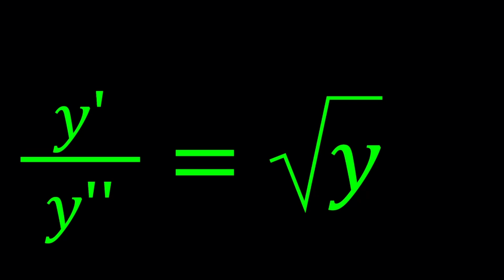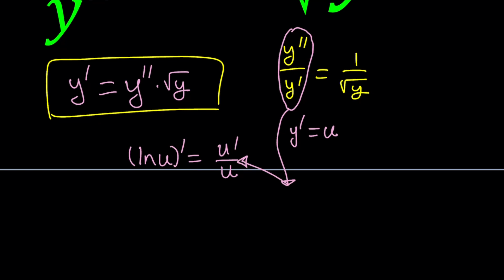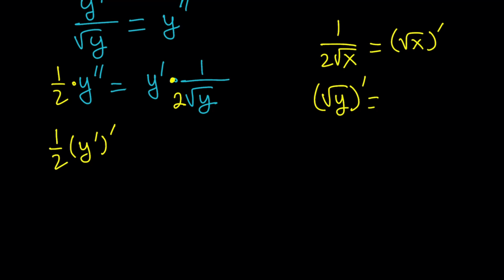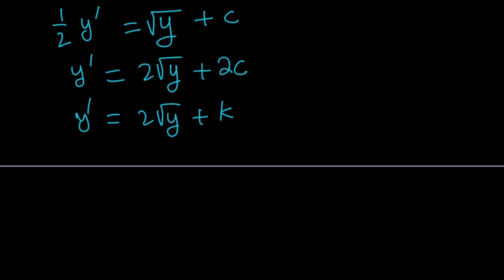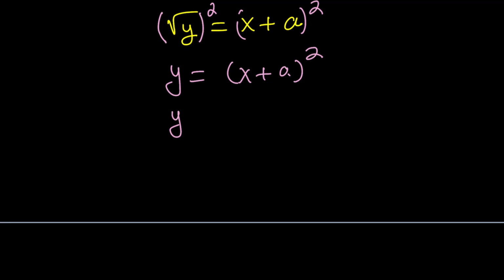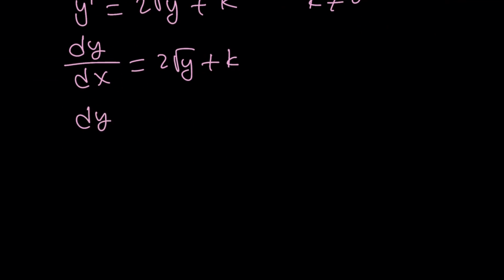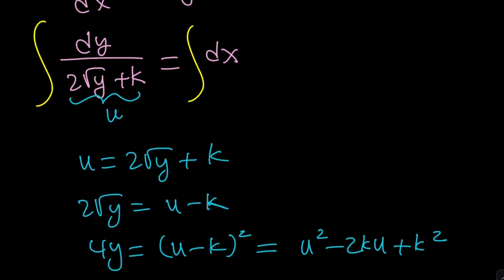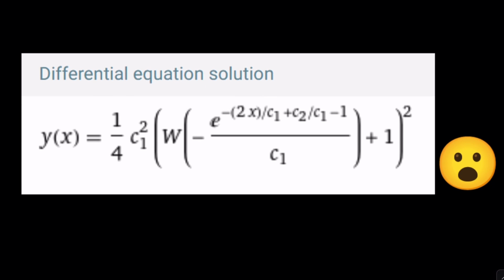Can You Solve An Interesting Differential Equation?